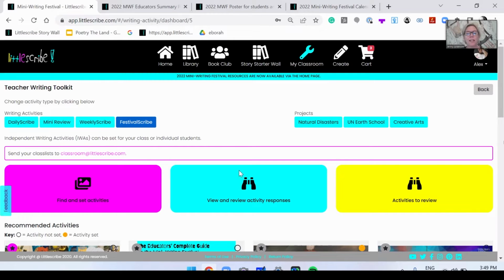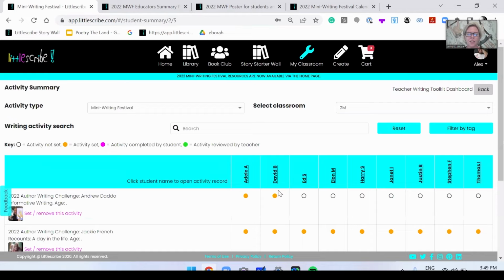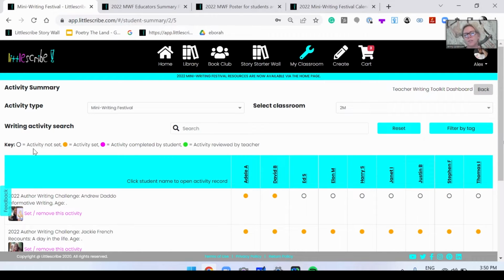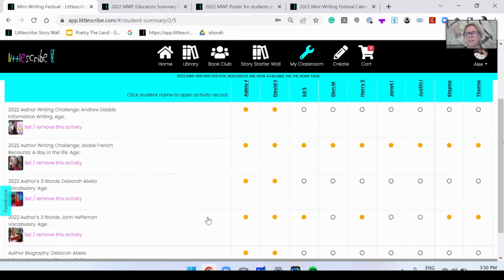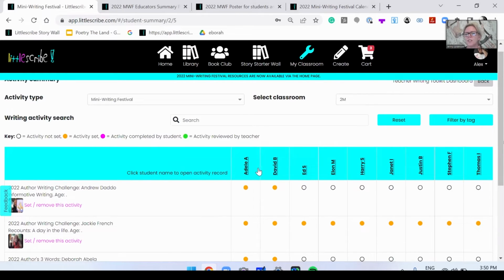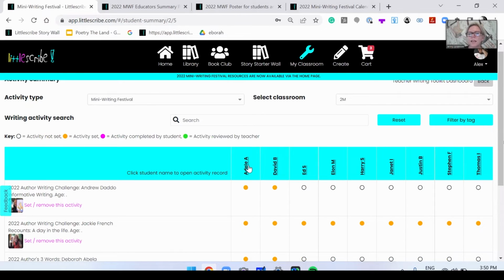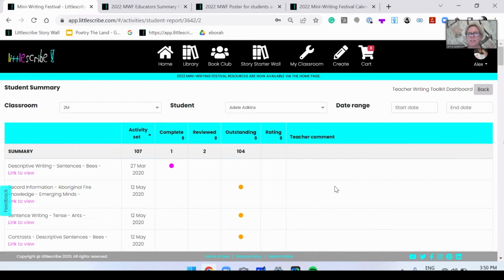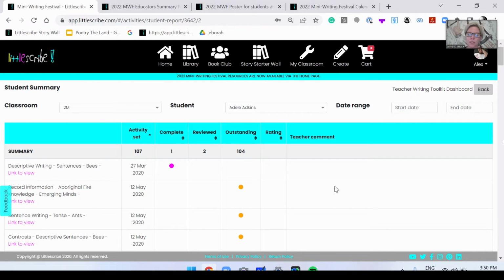How to use Festivalscribes - view and review student activity